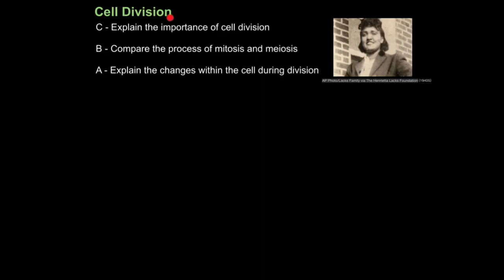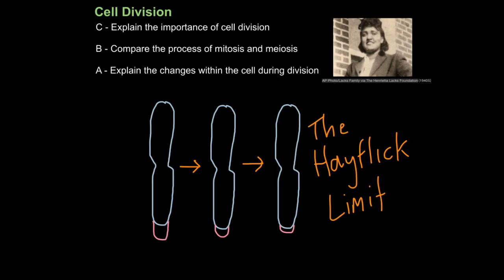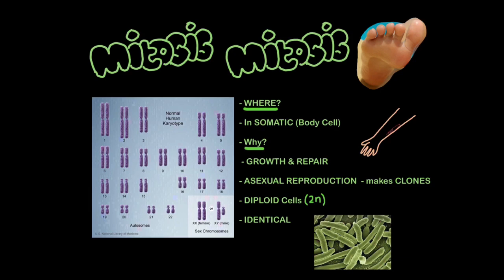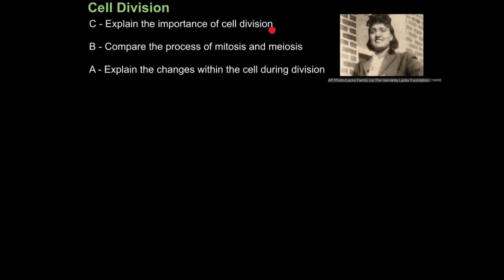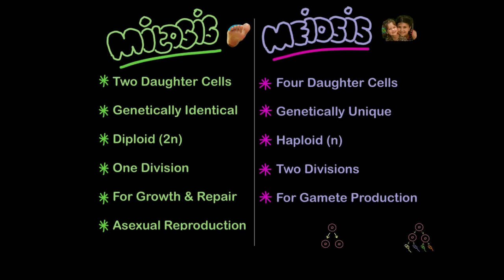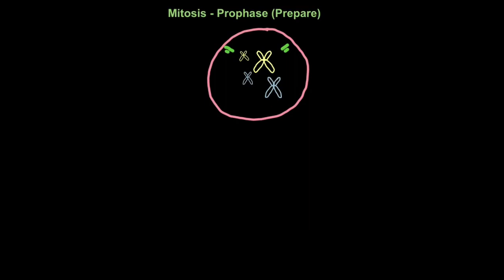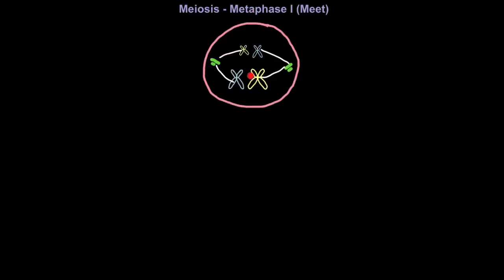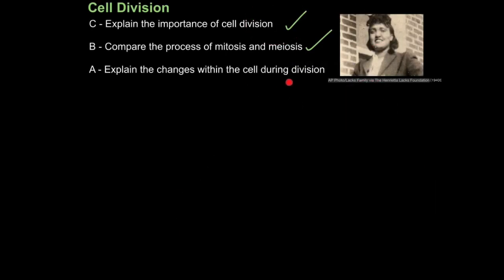B2 Cell Division (EDEXCEL)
2:31 The Importance of Cell Division
 6:22 Comparing Mitosis & Meiosis (Important Bit)
 9:20 Cell Division in Detail (Extension)